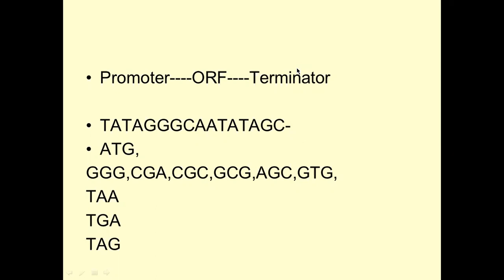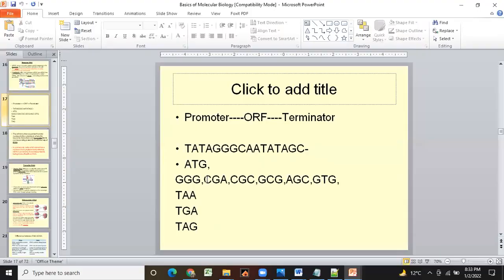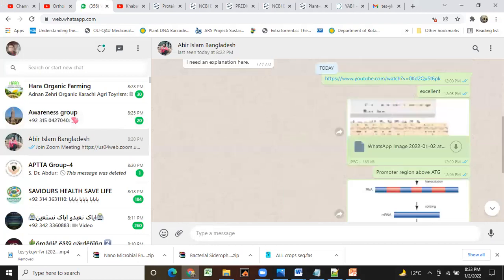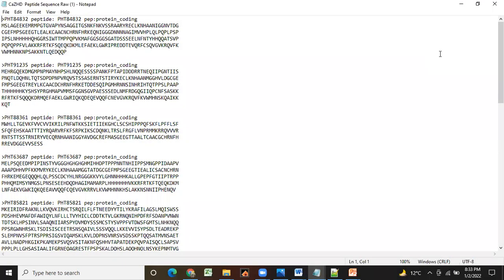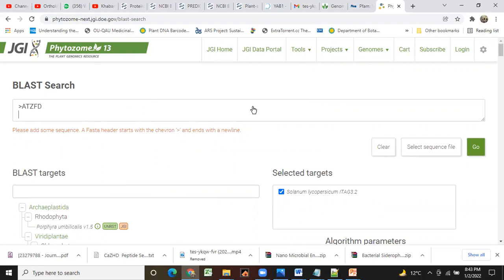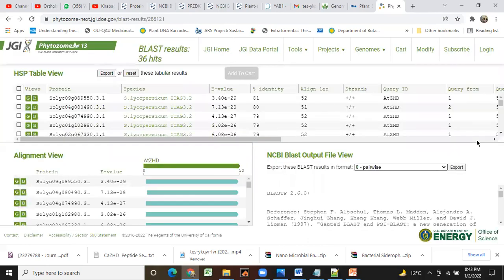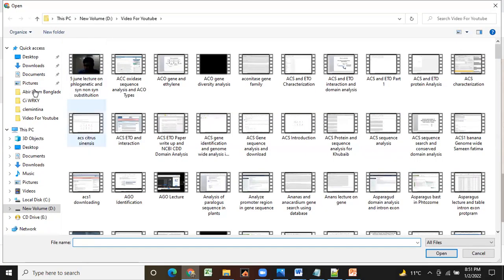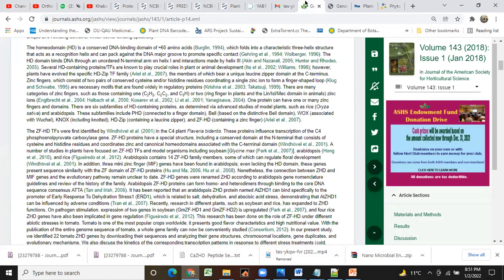What is gene and Download peptide sequences from Phtozome